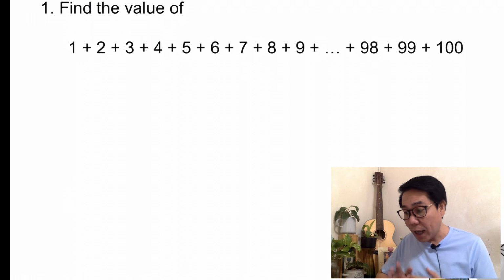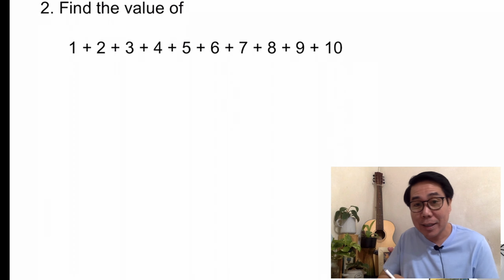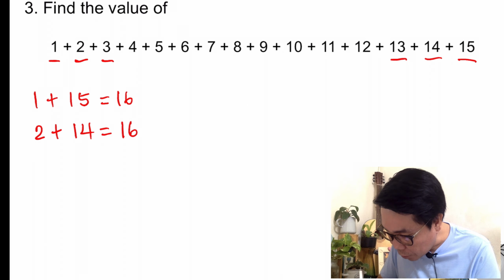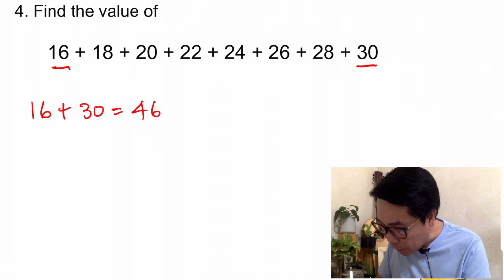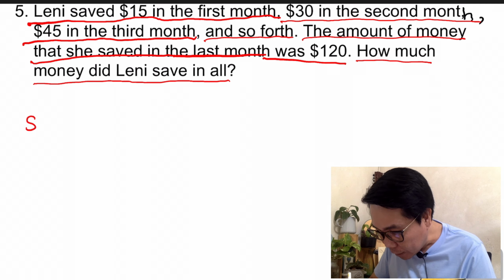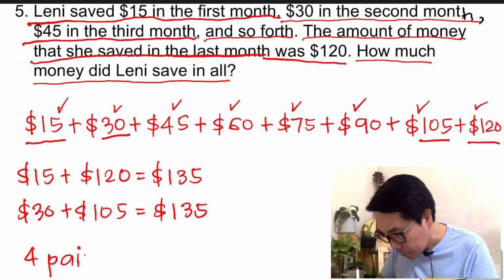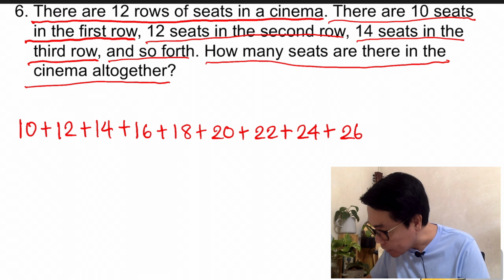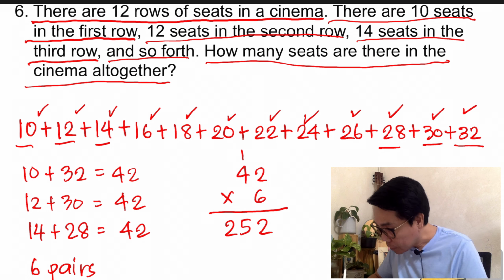Faster Way to Find the Sum of a Set of Consecutive Numbers-Primary